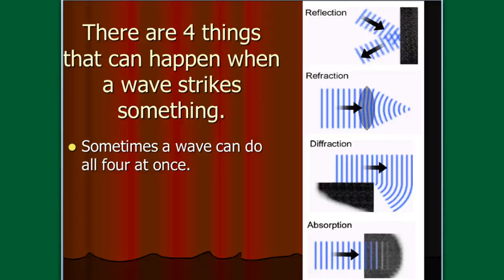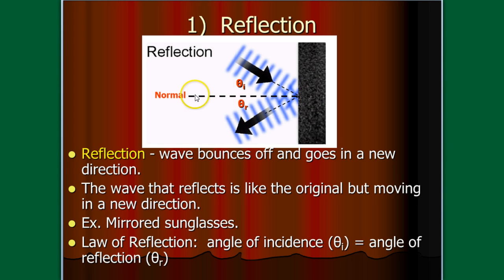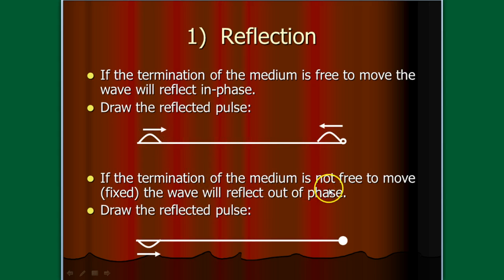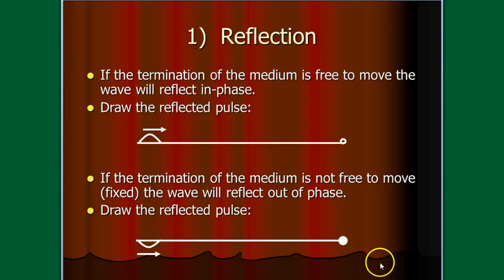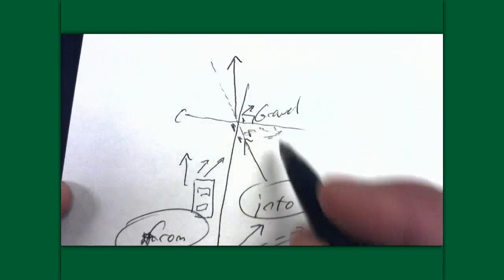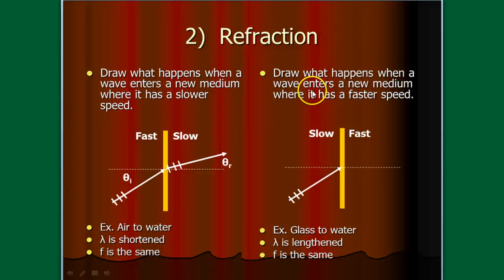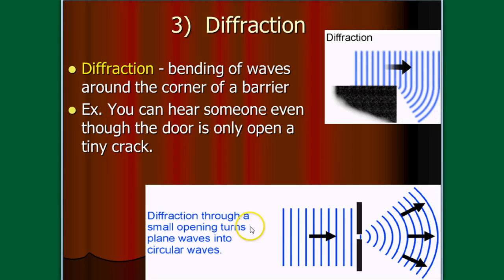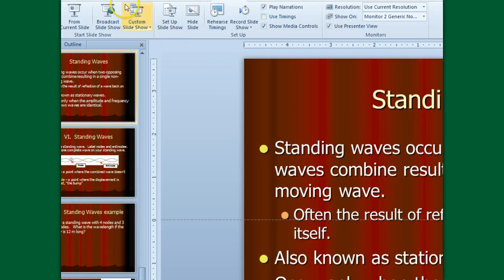Waves Notes Pt 4 Wave Behaviors